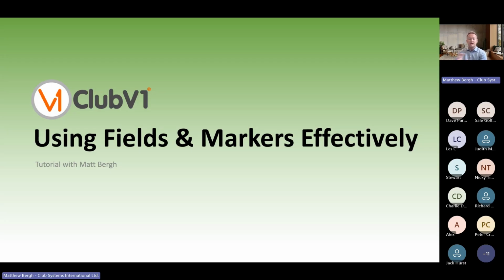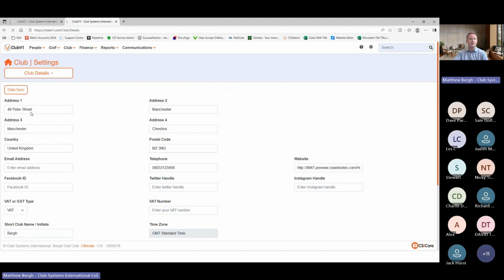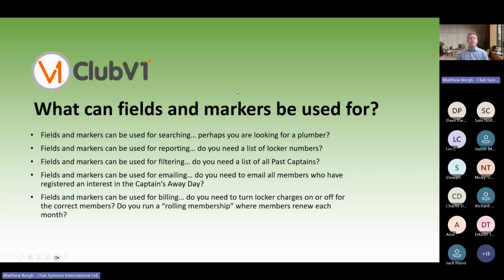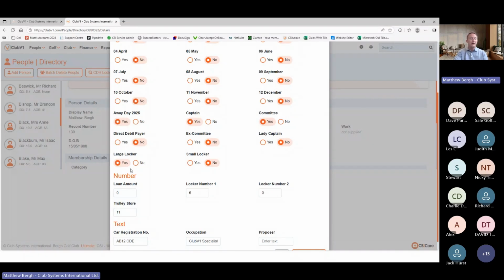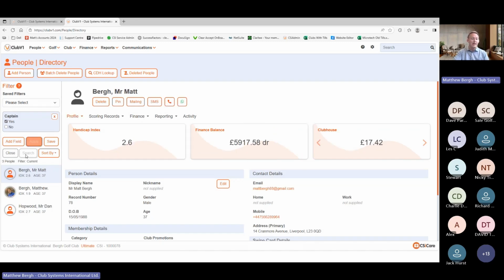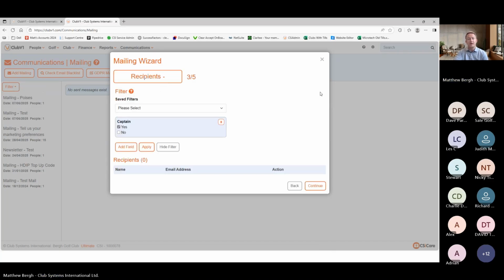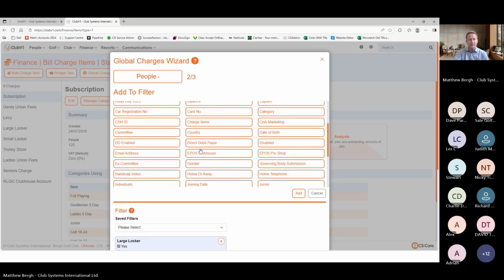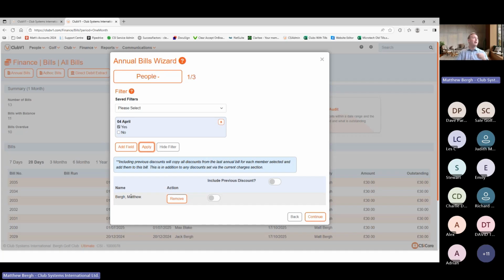Using Fields & Markers Effectively